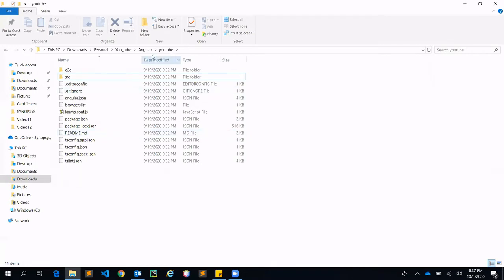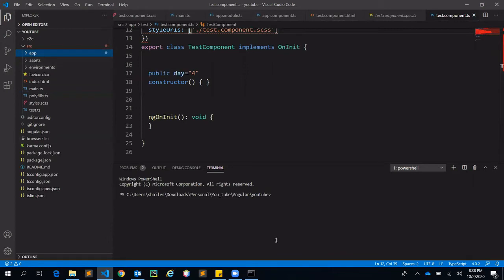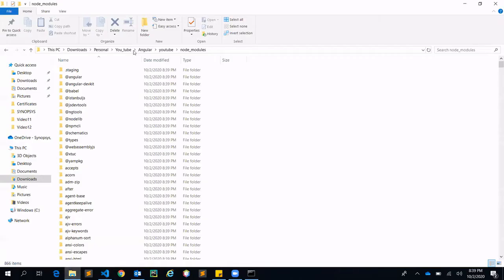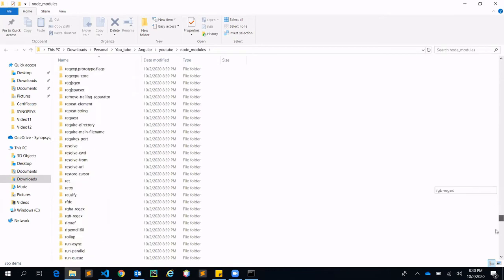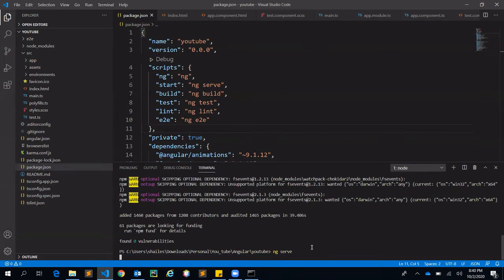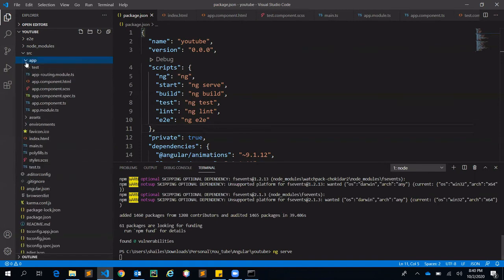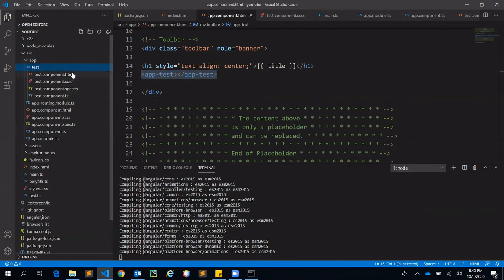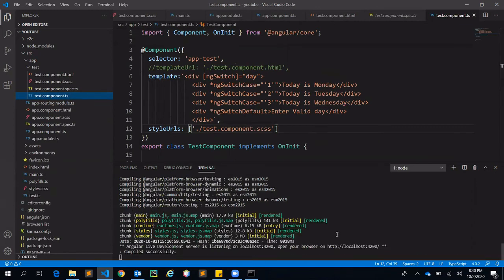Importing Angular Project Into Visual Studio Code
This video explains how we can import existing angular project into visual studio code.